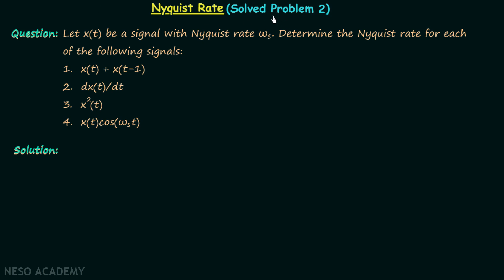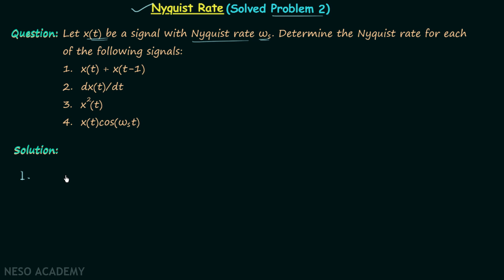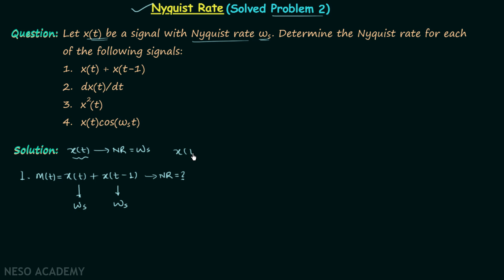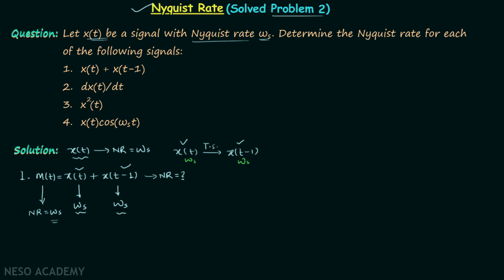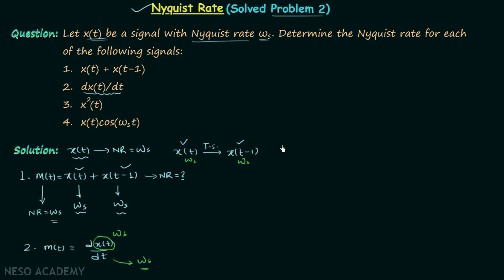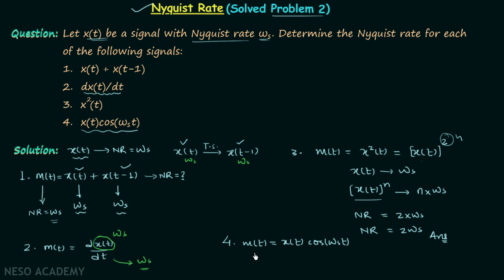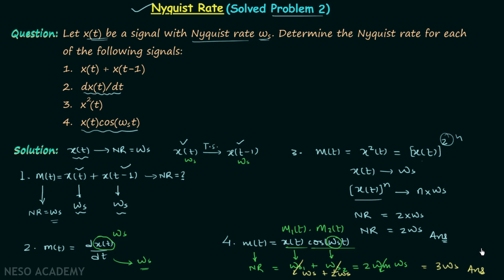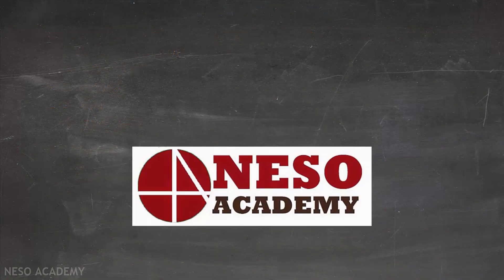Nyquist Rate (Solved Problem 2)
Signal & System: Solved Question 2 on Nyquist Rate
Topics discussed:
1. Nyquist rate of x(t) + x(t-1).
2. Nyquist rate of dx(t)/dt.
3. Nyquist rate of [x(t)]^2.
3. Nyquist rate of x(t).cos(ωst).